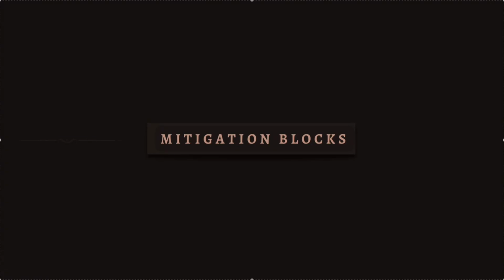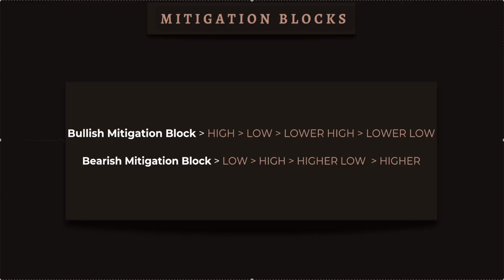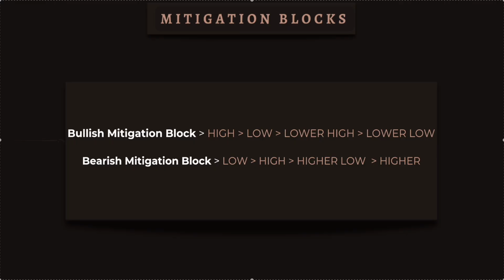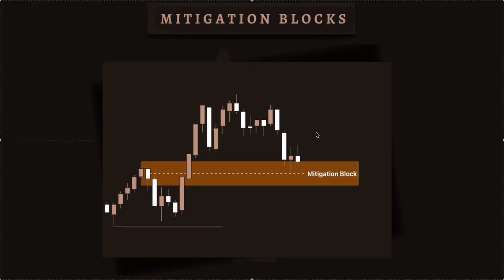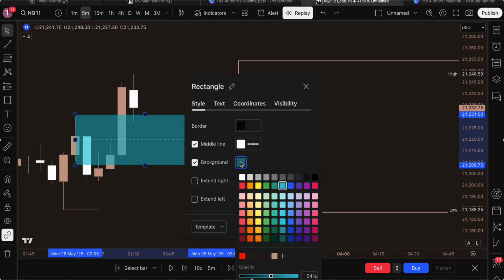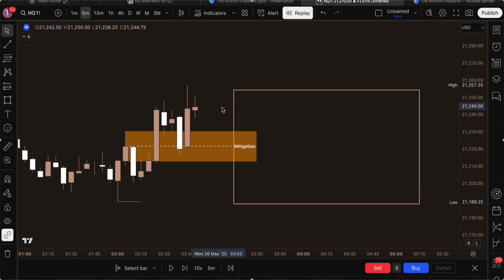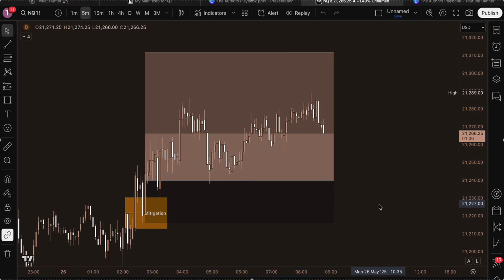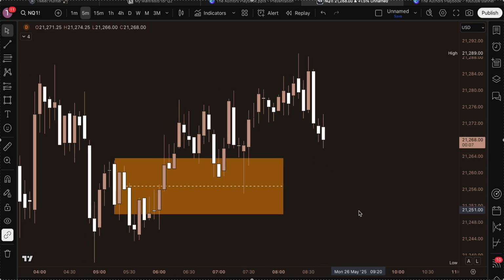The Last ICT Mitigation Blocks/SMT video you will need!!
🎓 FREE TRAINING for Traders Who Want to Actually Withdraw in 2025

Learn how to build a funded trader’s mind, run your sessions with discipline, and stop giving your edge back to the market.

You’re one mindset shift away from withdrawals. Let’s lock in.